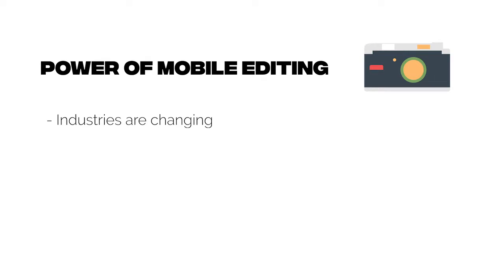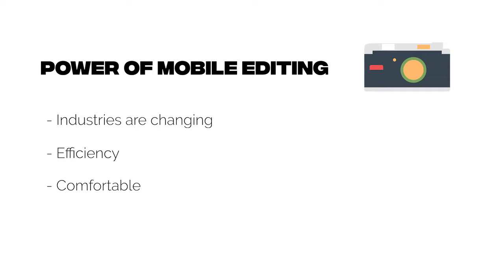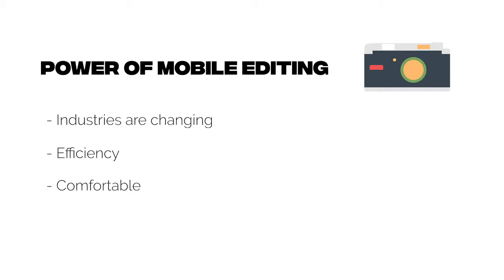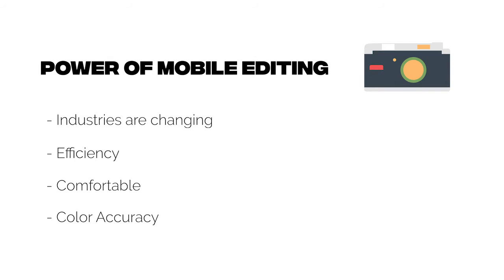iPhone Photo Editing - How to Edit Photos Like a Pro Using Lightroom Mobile CC 03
03  The Power of Mobile Editing

Smartphone photography is at an all time high in 2019, and editing professional looking photos on your phone is now a reality. In this course Sean covers everything you need to know about how to create stunning edits with nothing more than your iPhone or similar device. You'll learn all the basics of mobile editing as well as plenty of tips for finding your own unique editing style. Some of the things you can expect to learn are:

How to get your photos from your camera to your phone
How to edit Raw and .Jpg photos in Adobe Lightroom Mobile CC
How to edit different styles (dark & moody, bright & airy, etc.)
How to express emotion through exposure and color
How to get glowing and smooth skin in your portraits
How to find your own unique editing style
Common editing mistakes and how to avoid them
Plus plenty of tips and tricks to help you become a better editor!